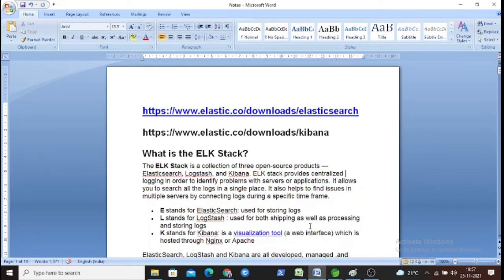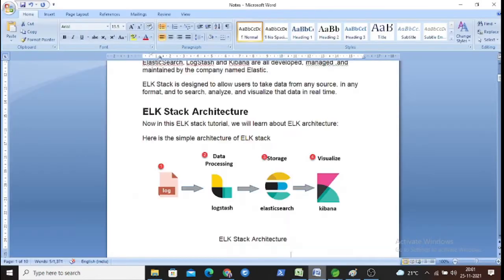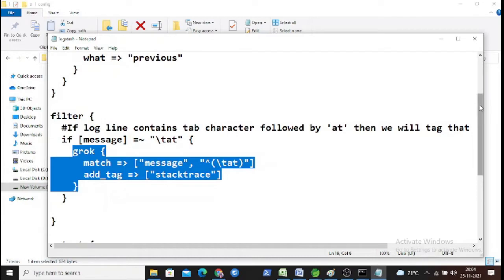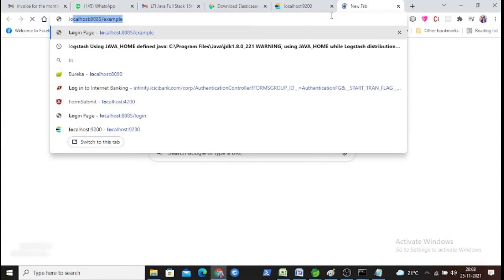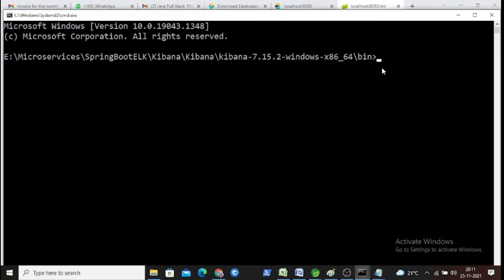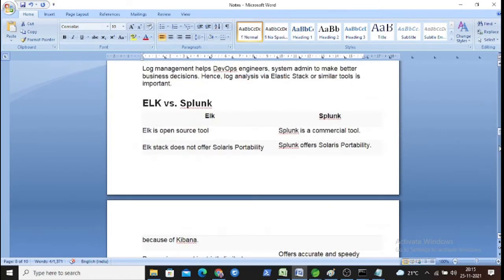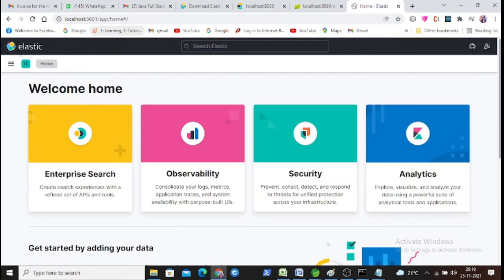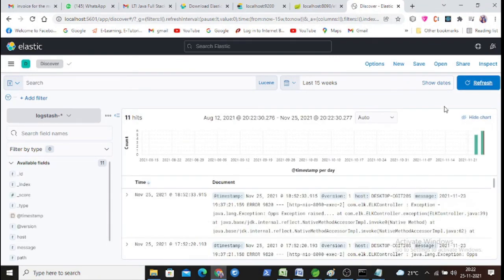Elastic Search | Logstash | Kibana | Centralized log monitoring with Microservices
ELK tutorial for beginners with hands on.